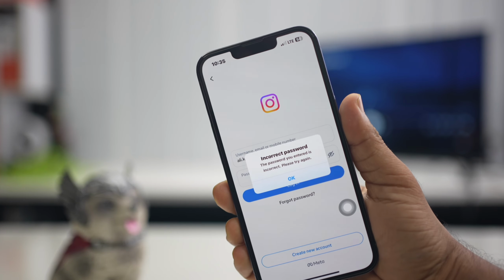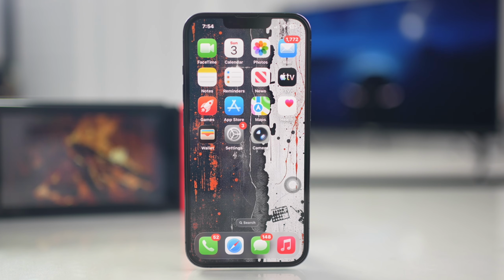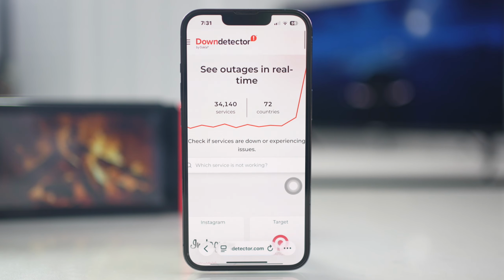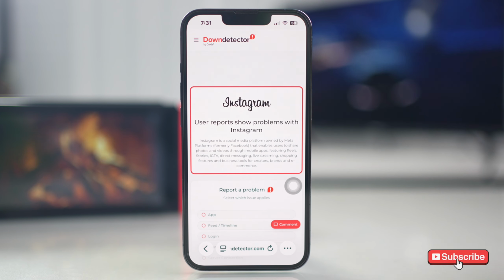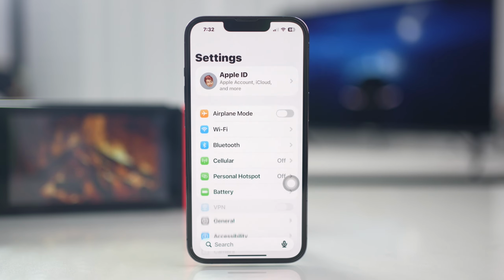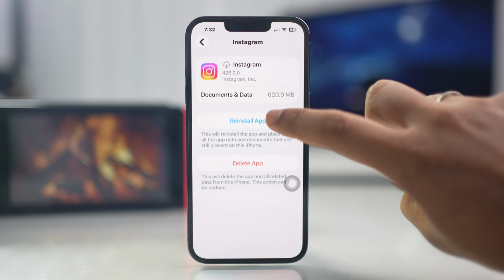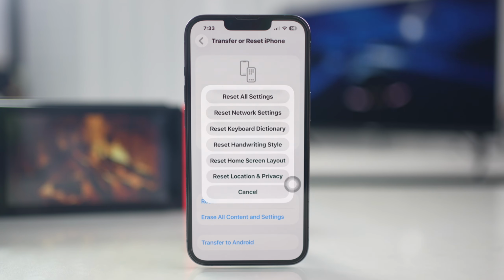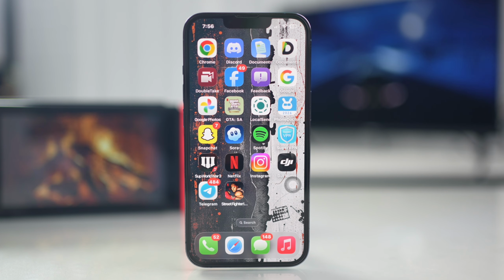How to Fix Instagram Incorrect Password Problem | Solve Instagram Incorrect Password Issue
Getting the incorrect password error on Instagram even though your password is correct? In this video, you’ll learn how to fix the Instagram incorrect password problem in 2025 using the latest working methods.

We’ll guide you through the best troubleshooting steps to solve Instagram login issues, including resetting your password, checking saved login details, clearing app cache, updating the Instagram app, and fixing account sync or security problems. You’ll also learn how to recover your account if Instagram keeps saying your password is wrong or if your login information was changed.

Whether you’re using Android or iPhone, this tutorial combines the top solutions to help restore access to your Instagram account quickly. We’ll also cover common causes like autofill mistakes, keyboard issues, weak internet connection, suspicious login detection, and temporary account restrictions that may prevent you from signing in.

If Instagram won’t let you log in or repeatedly shows password errors, watch until the end to successfully fix the issue and access your account again without frustration in 2025.